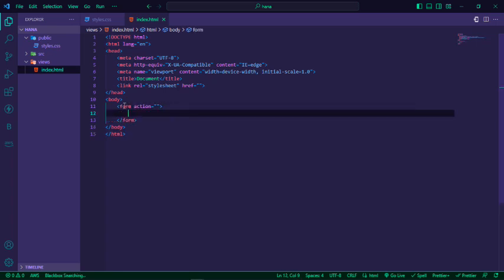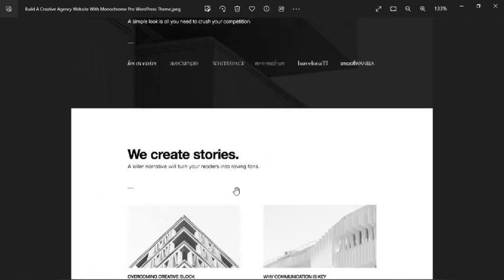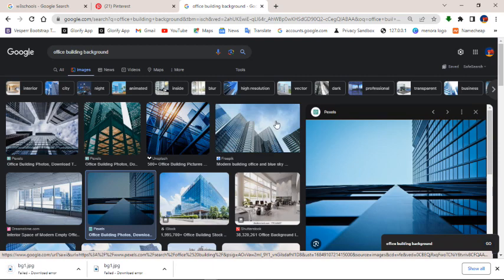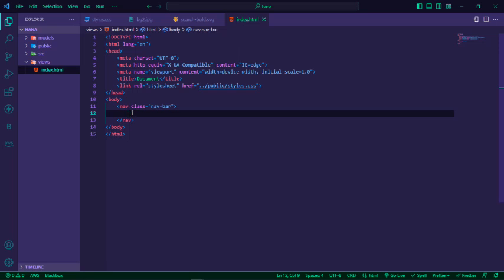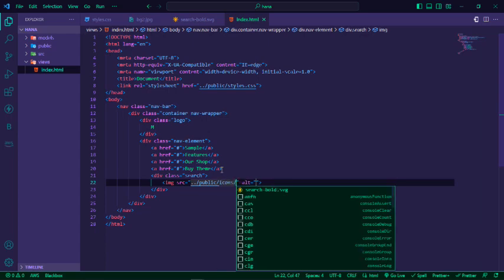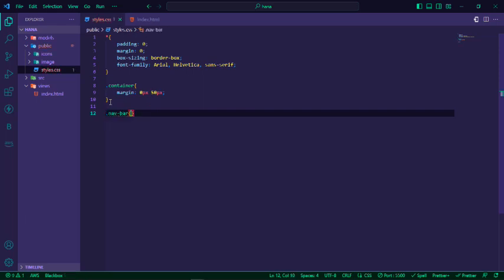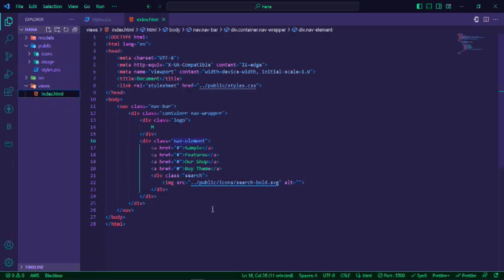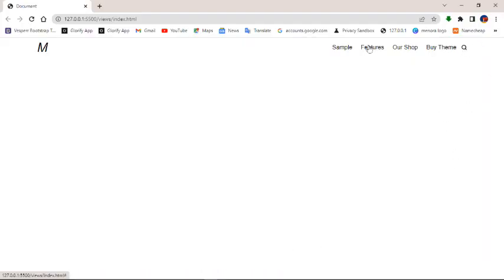day 6 100 days of coding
on day 6 100 days of coding we created the navbar of our project